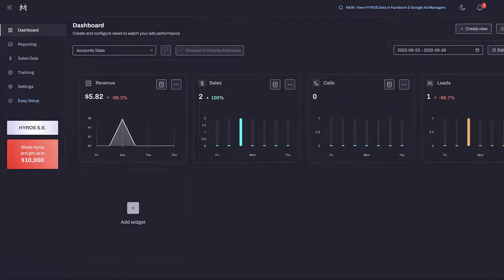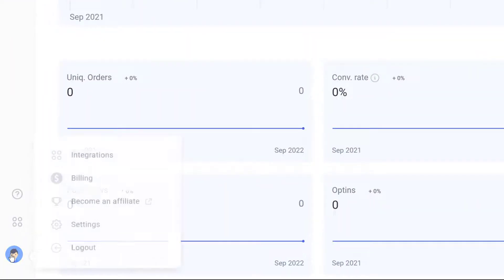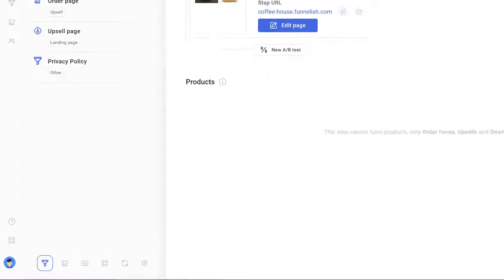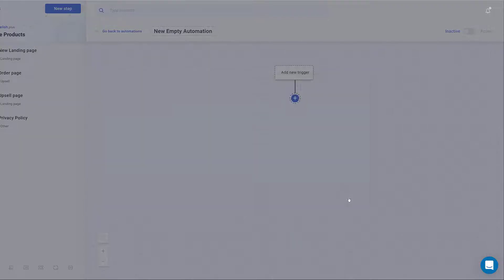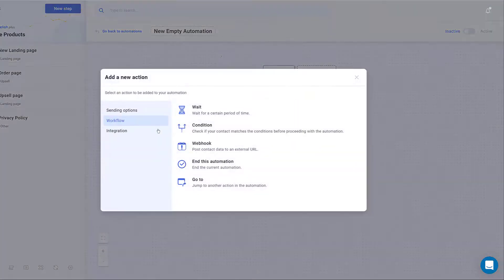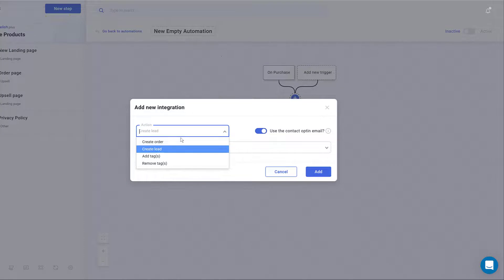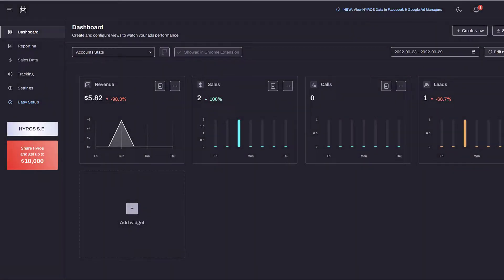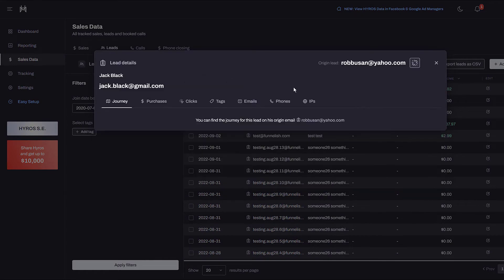Connect Funnelish to Hyros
Learn how to connect your Funnelish funnel to your Hyros account.